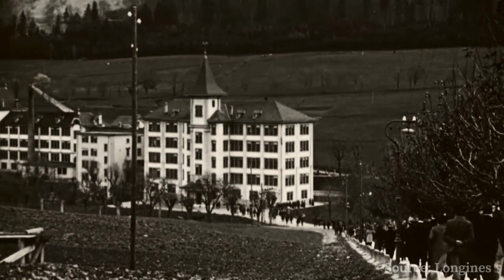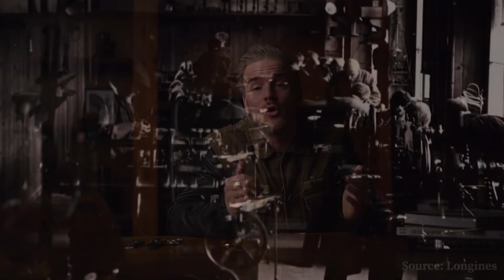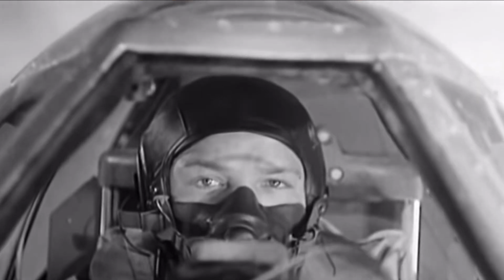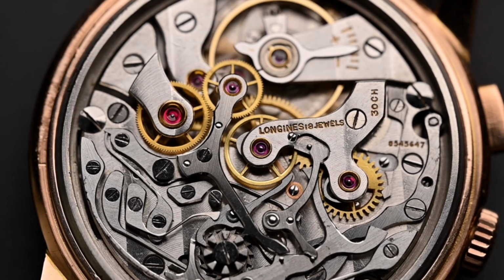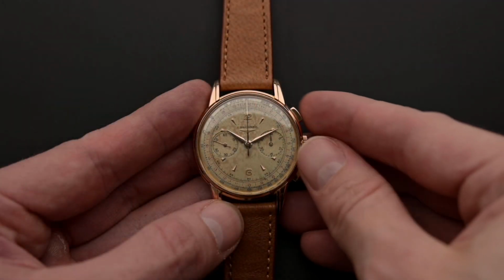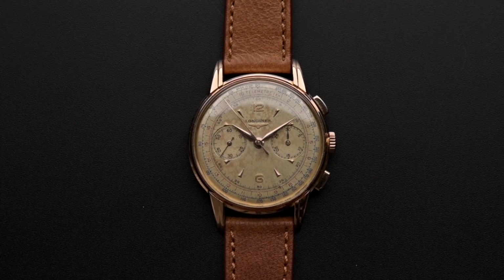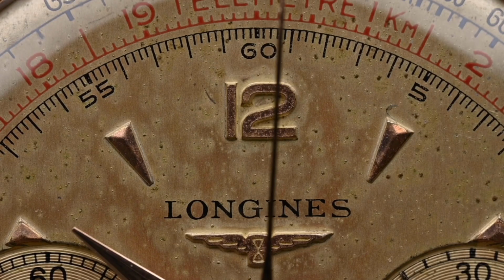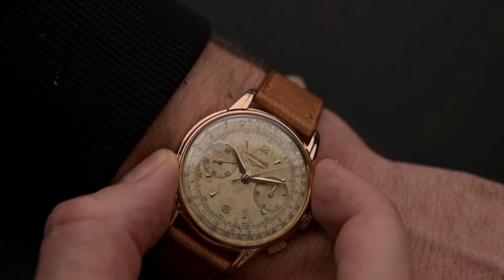Longines Flyback 30CH - Best Chronograph Movement?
With the 30CH, Longines developed one of the best and iconic movements of the 20th century. In today´s video we take you back to the roots of Longines chronographs, explain the flyback function and share our feelings to the design.